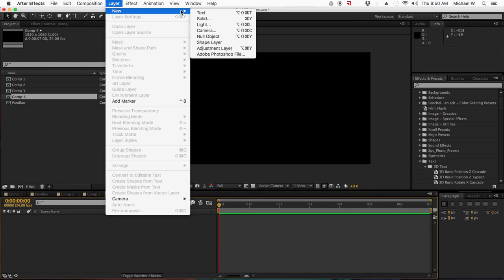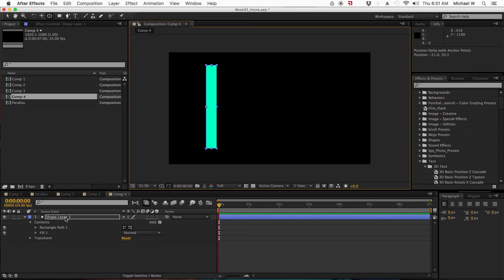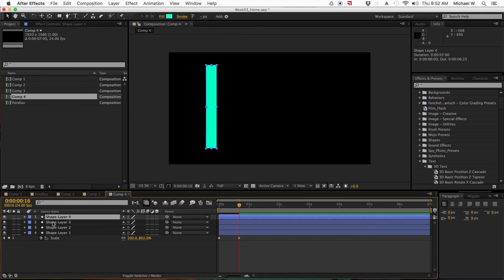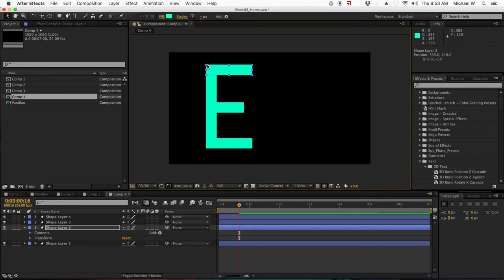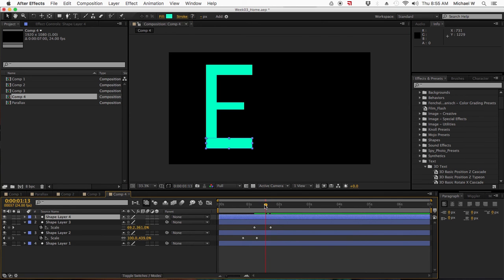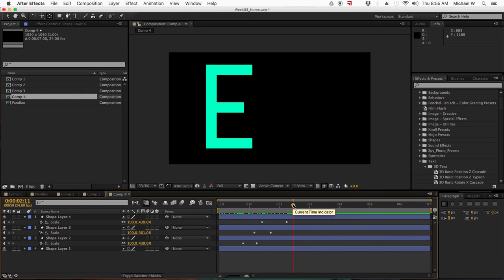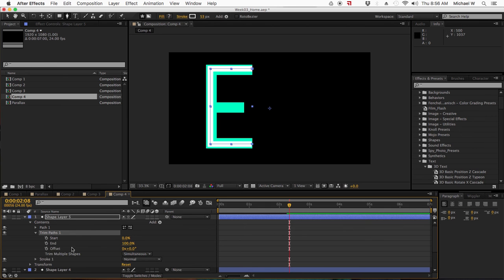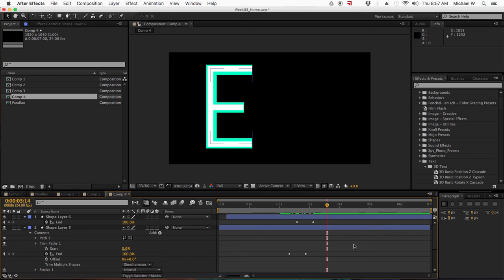DCCC Art 228 Week 03 V08 Animating Letters in Piece by pIece